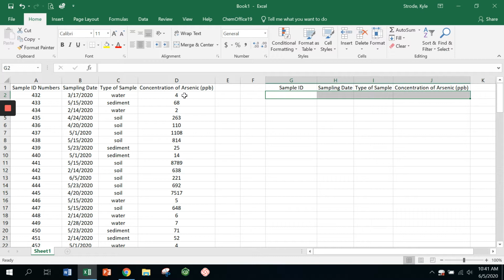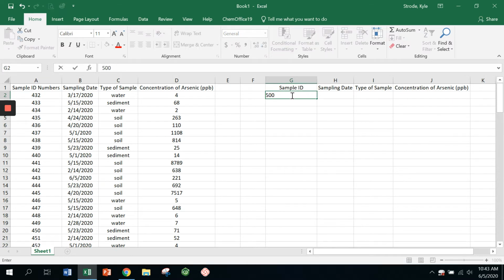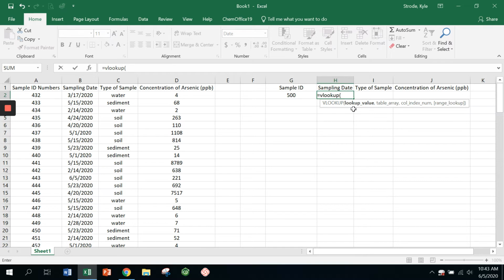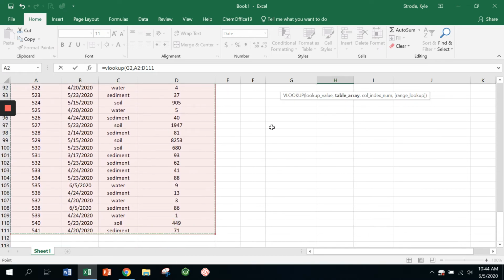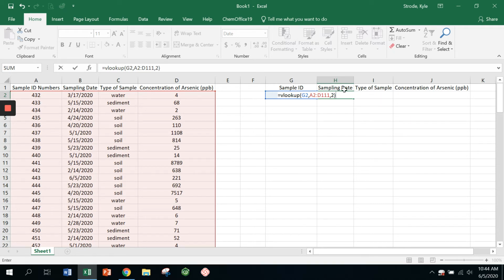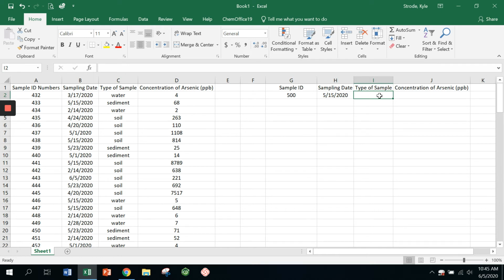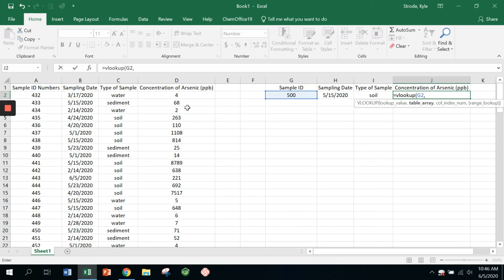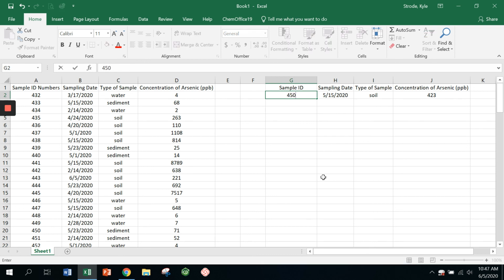Using the vlookup function in Excel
This video will help you to use the vlookup function.